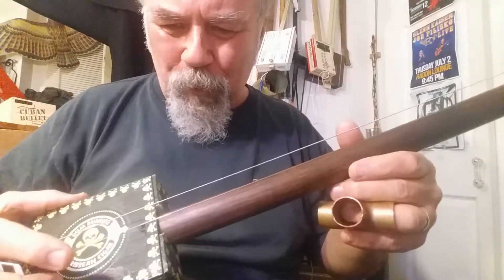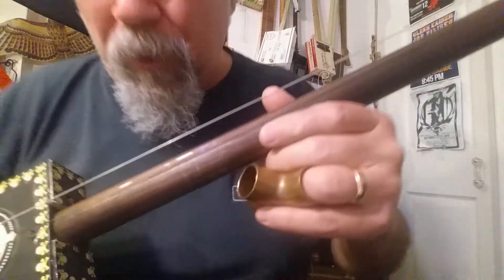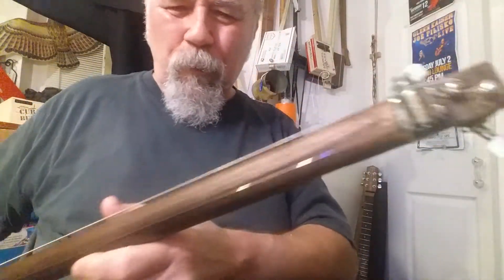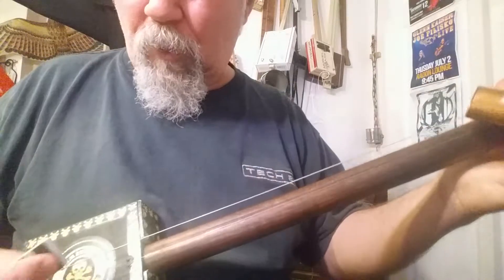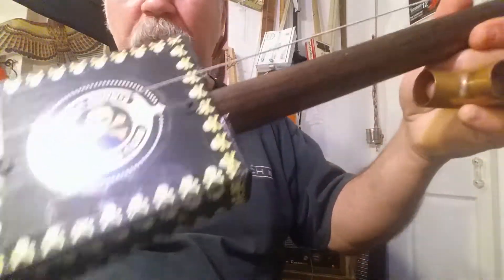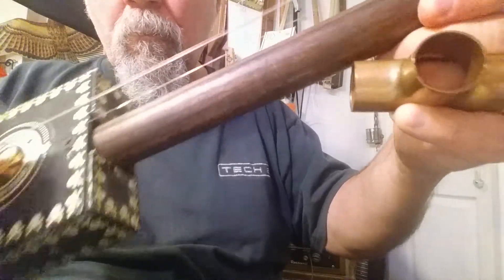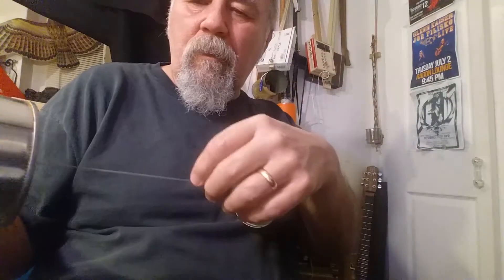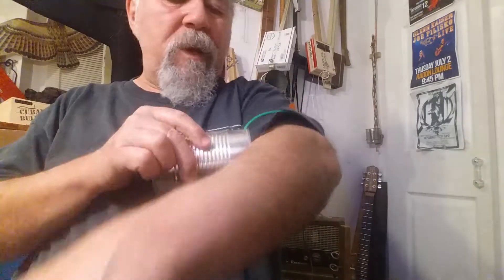3LittleInstruments002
And a bit of what they do -do-de-do-do-de-do and so can you!